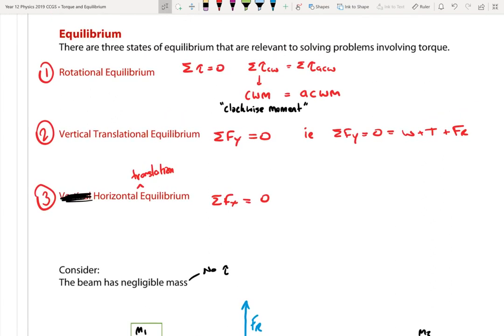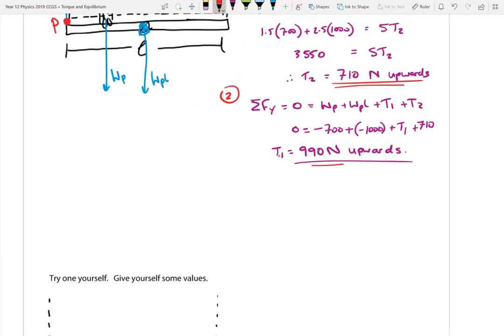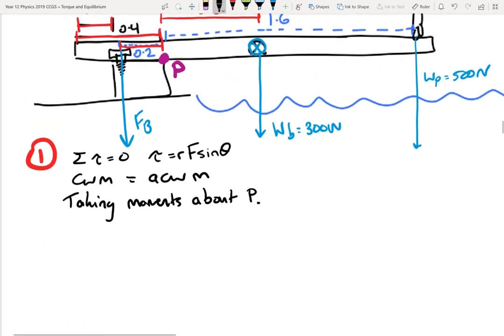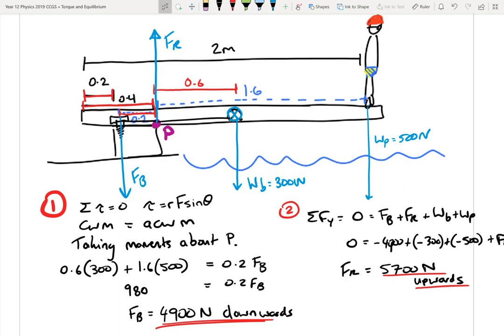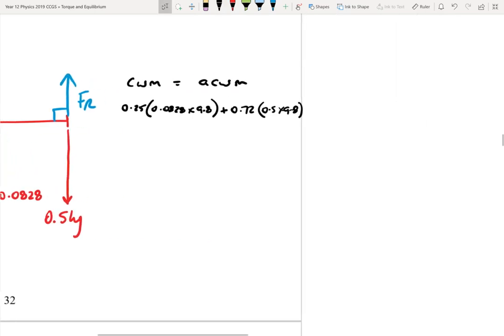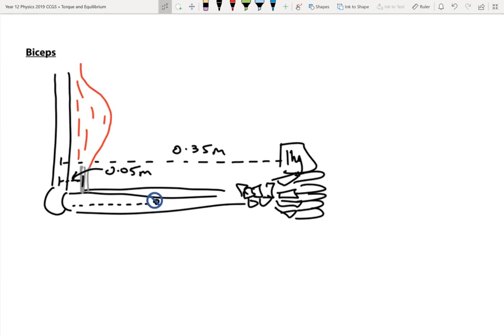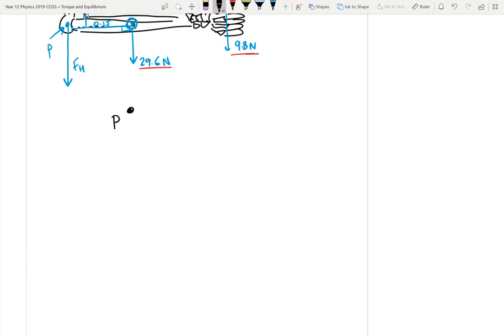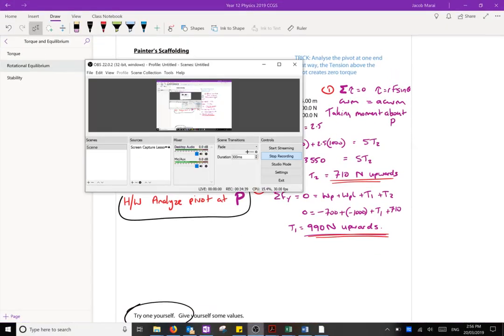Year 12 Physics: Torque Lesson 2